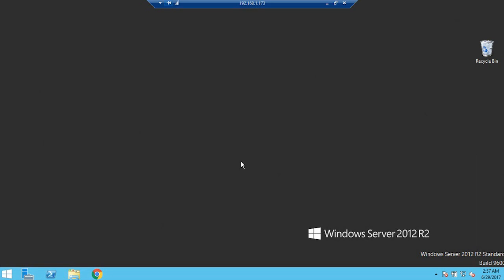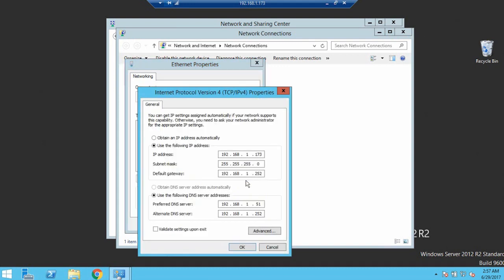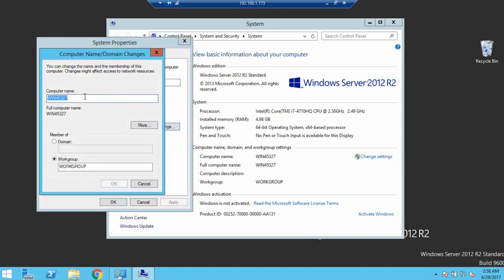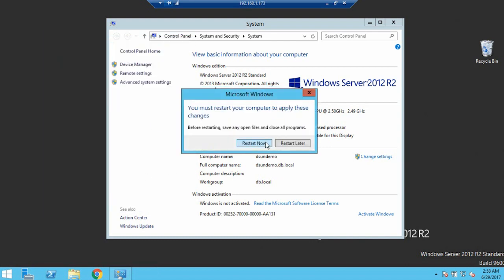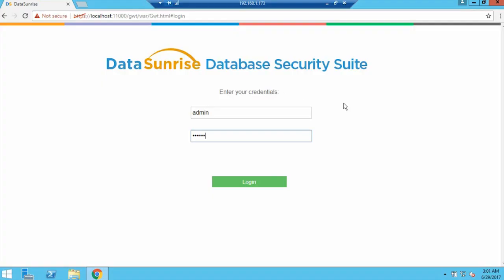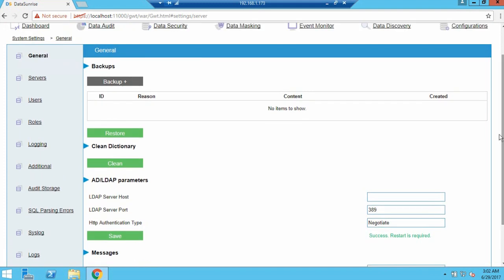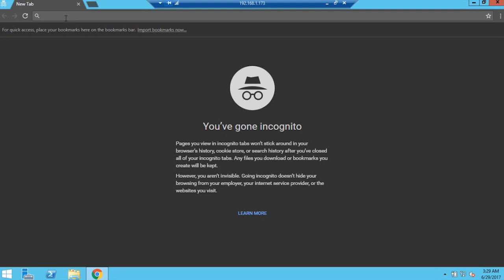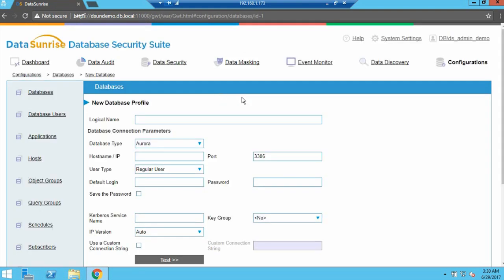DataSunrise and AD Authentication